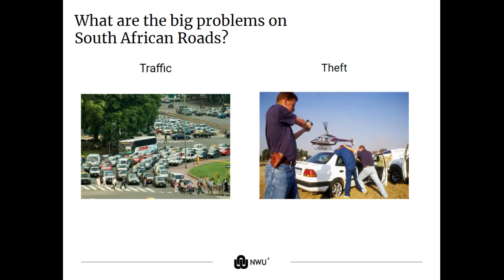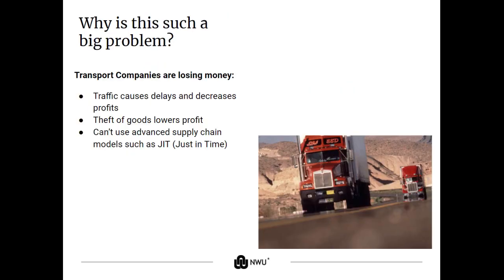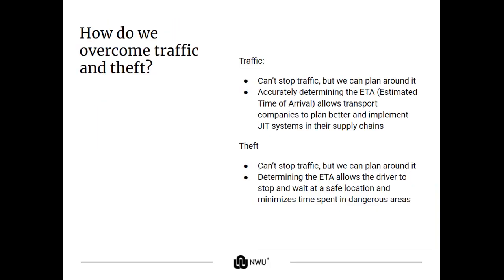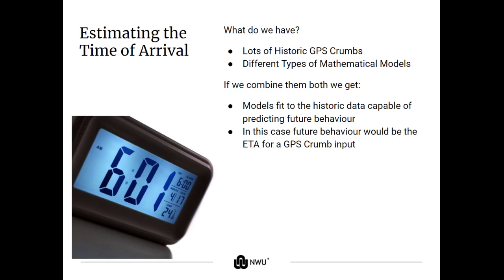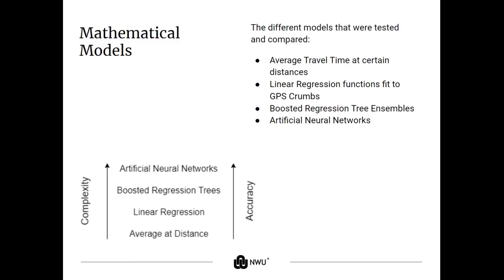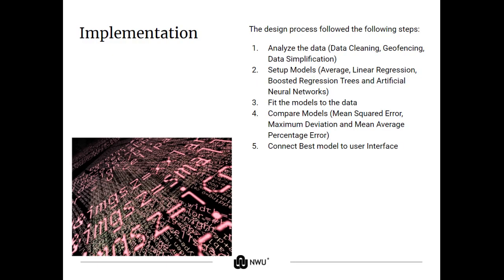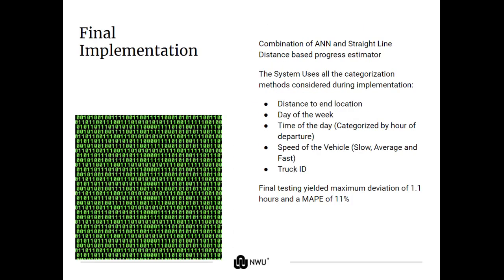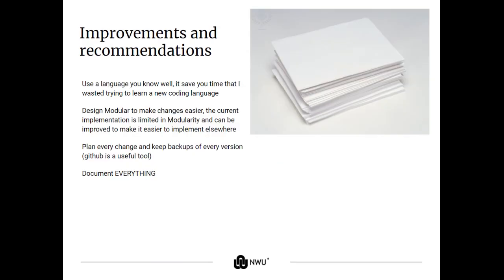Prediction of truck ETA (estimated time of arrival)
Final Year Project in Engineering Completed at the NWU